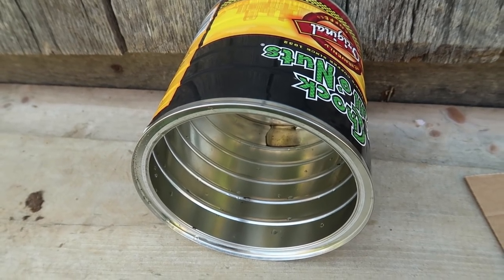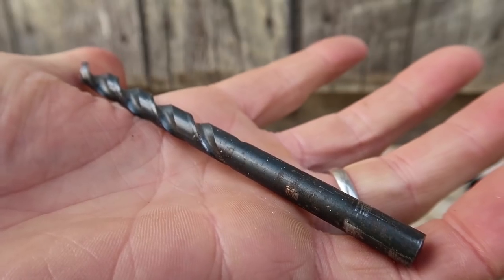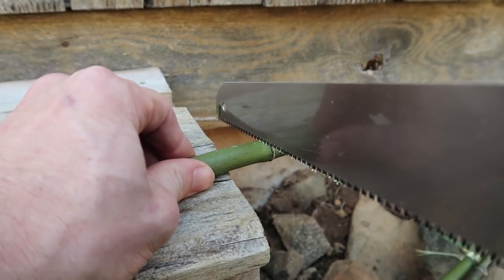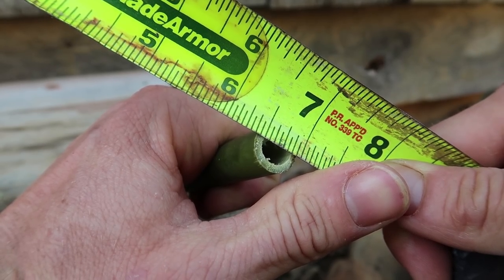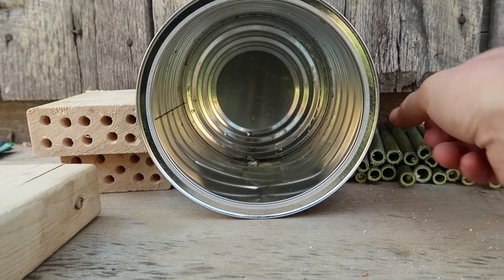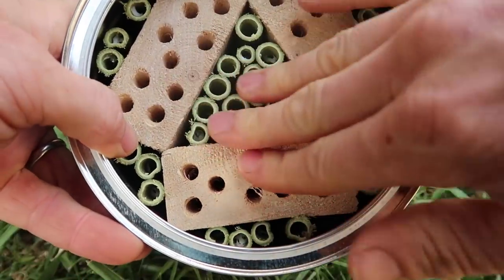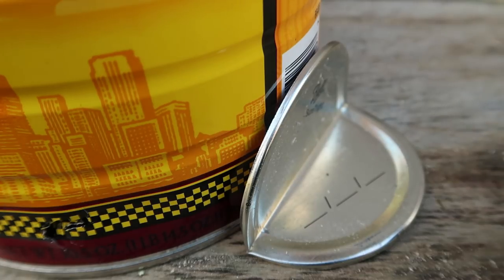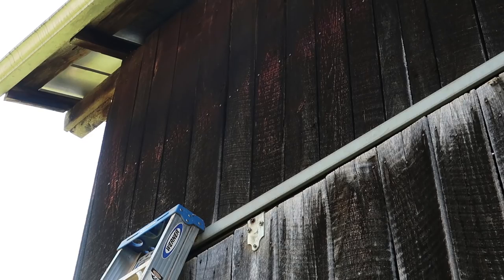DIY Coffee Can Mason Bee House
Build your own coffee can Mason Bee house and provide habitat for these wonderful pollinating bees.

Nourishing Traditions Cookbook:

Elliot Coleman:
Four Season Harvest